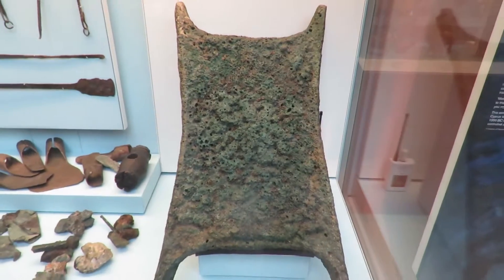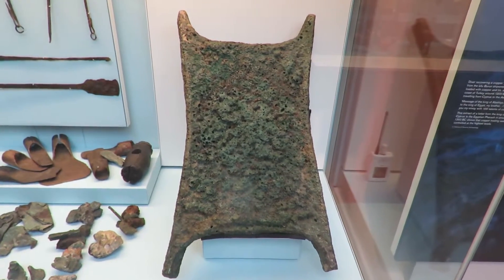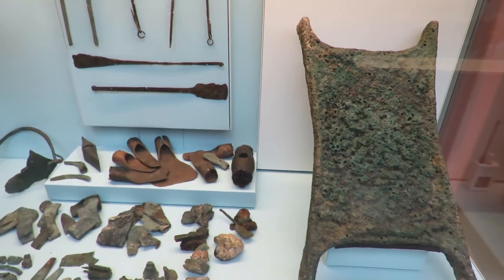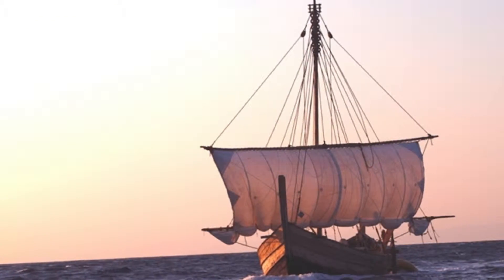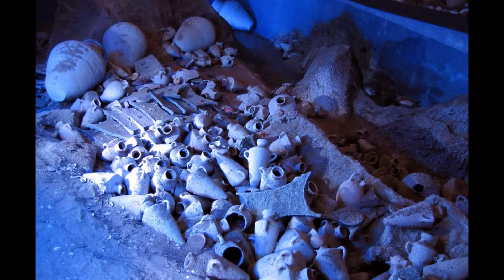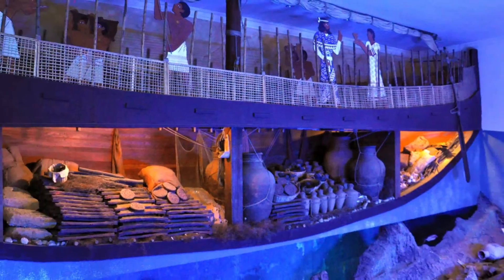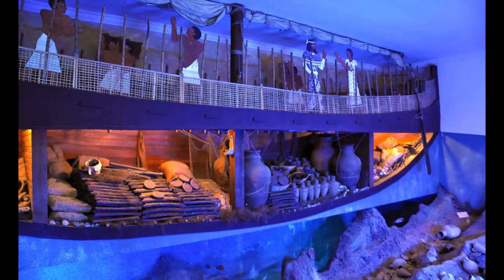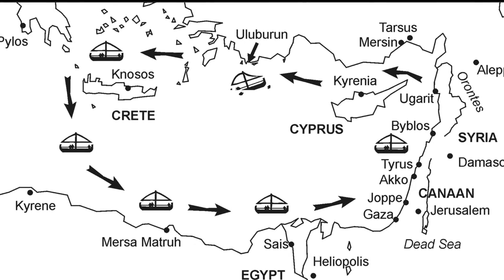Oxhide Ingots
A short introduction to Bronze Age ingot trade and the problems of their provenancing in archaeology.